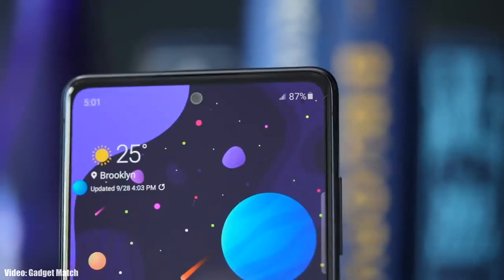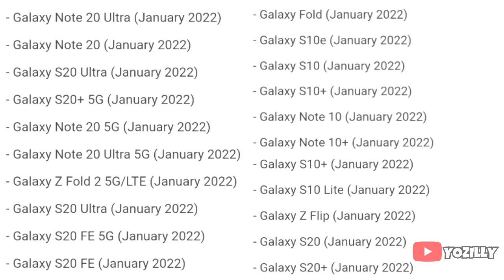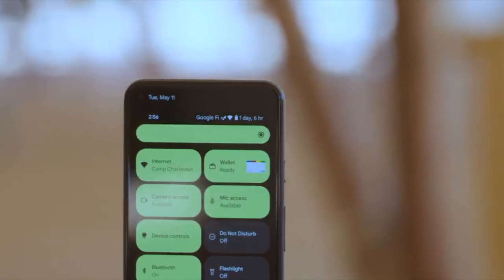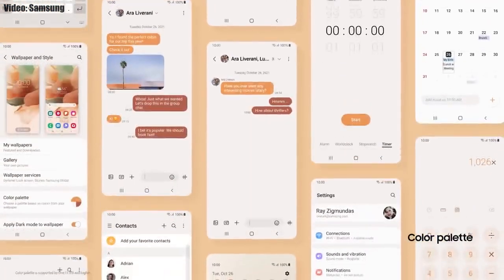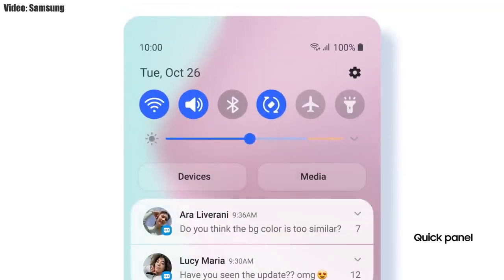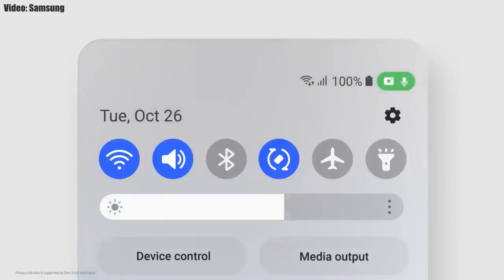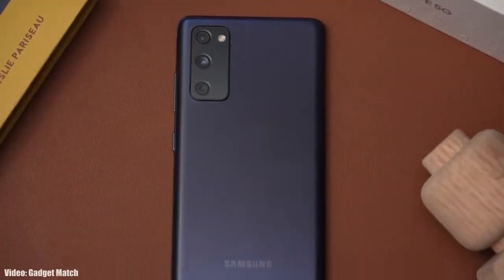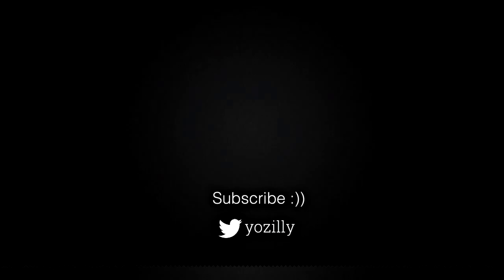Samsung Galaxy S20 FE Official Android 12 ONE UI 4.0 Update